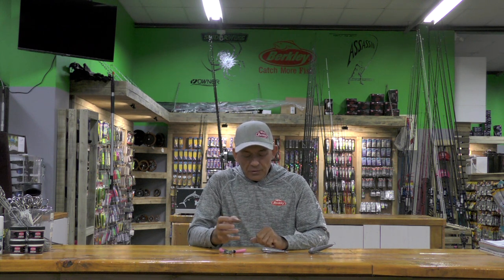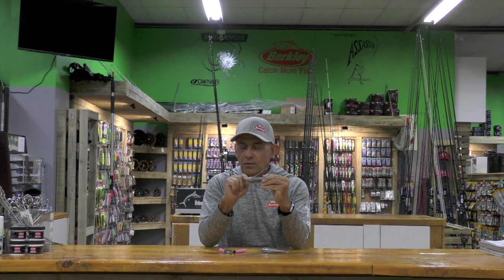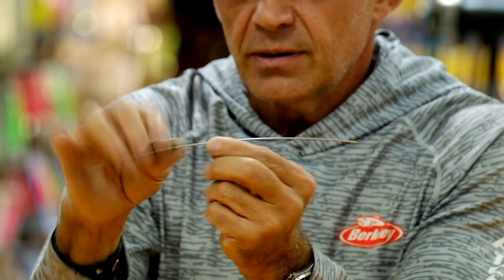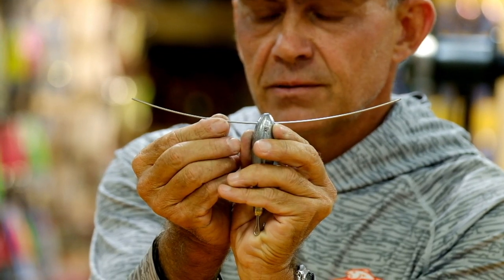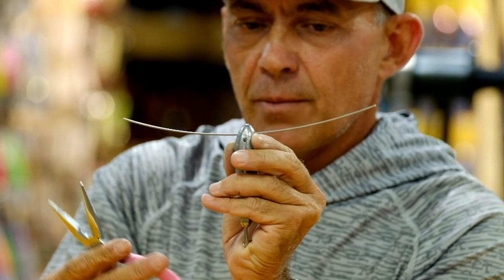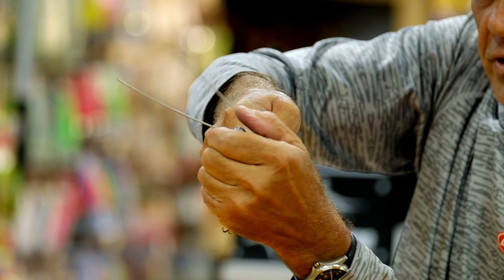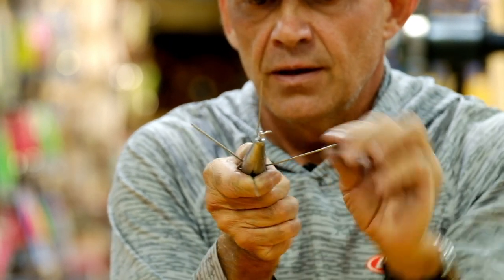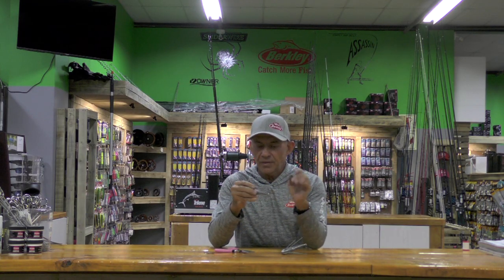Strengthening Grapnel Sinkers for Rough Seas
Rudolph runs us through some tips to help prevent your grapnel sinkers from tripping in rough sea conditions with a few modifications.